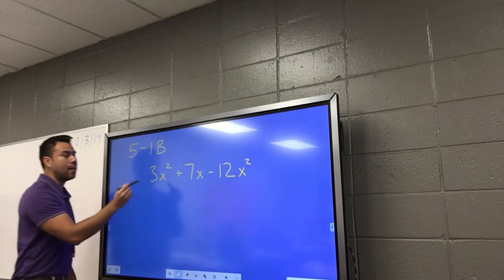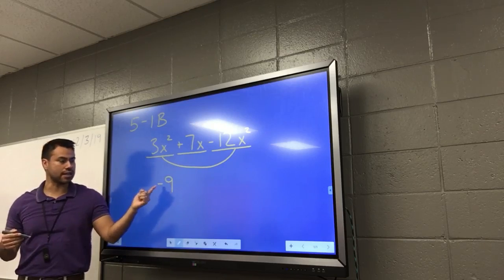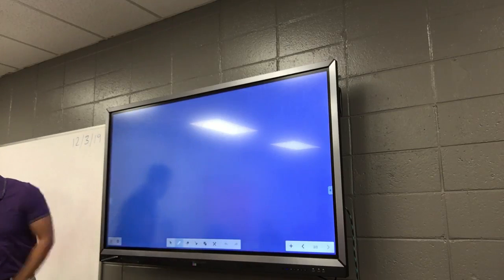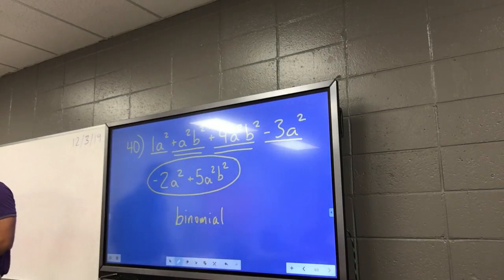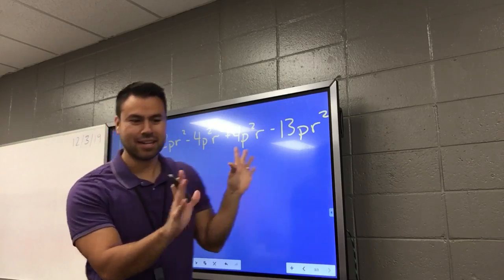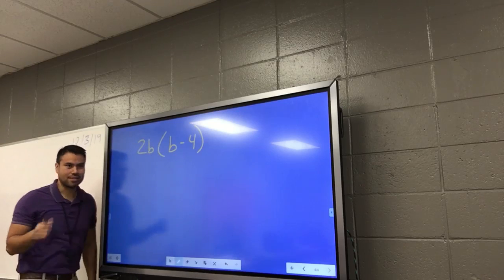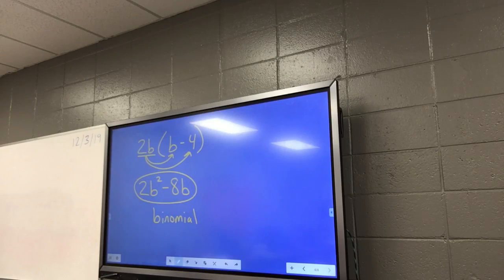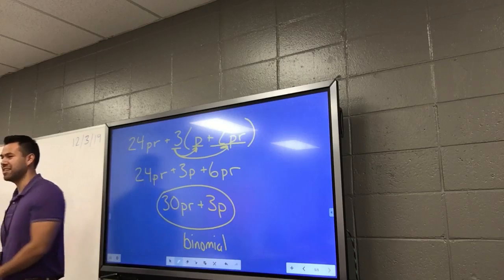Lesson 5-1B Simplifying Polynomials